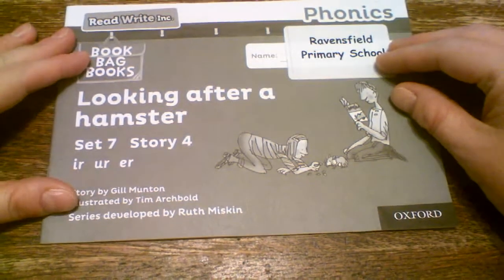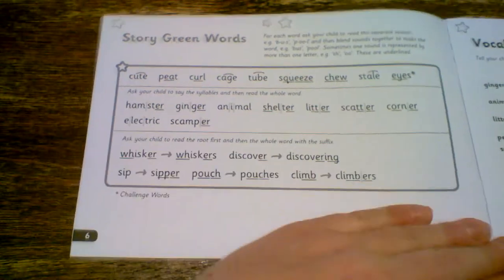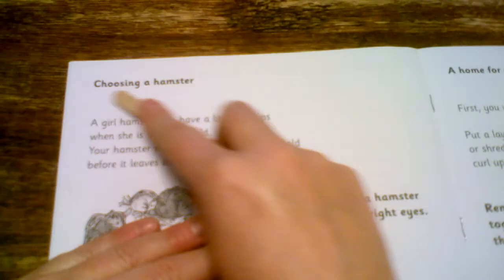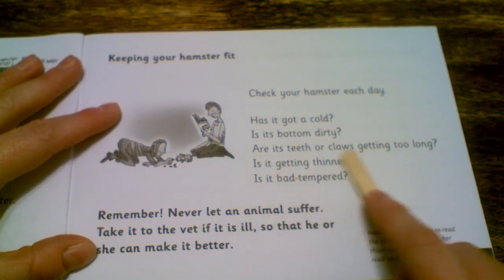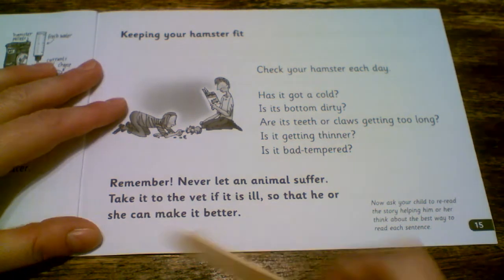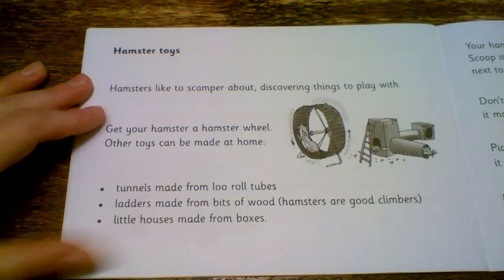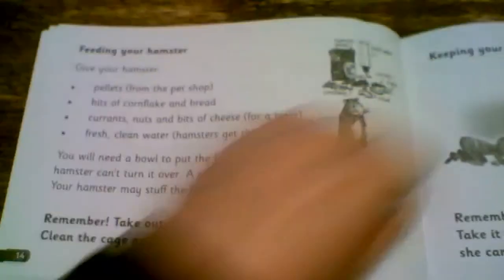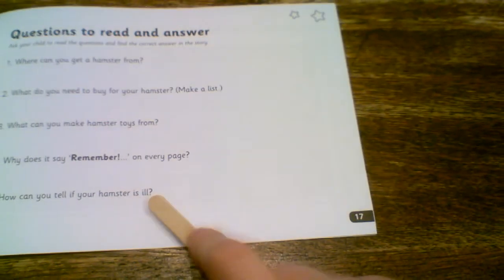Looking after a hamster RWI - Session 3